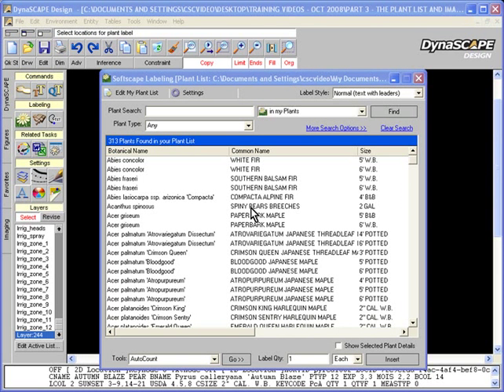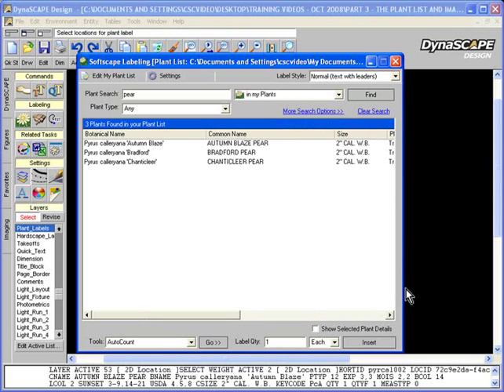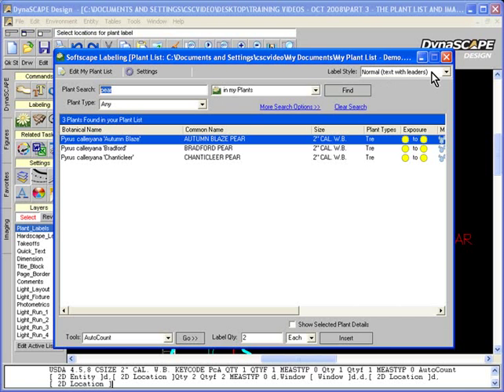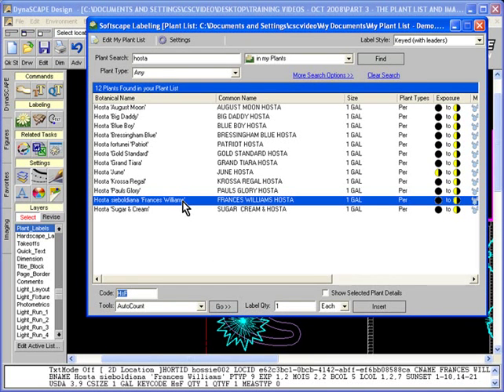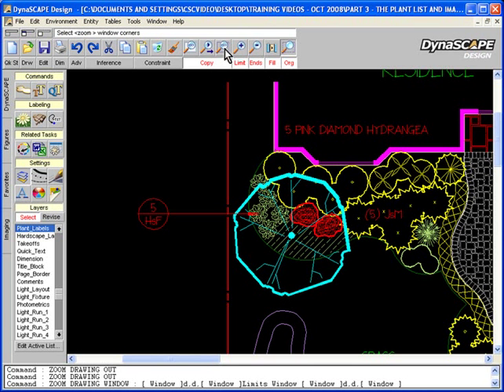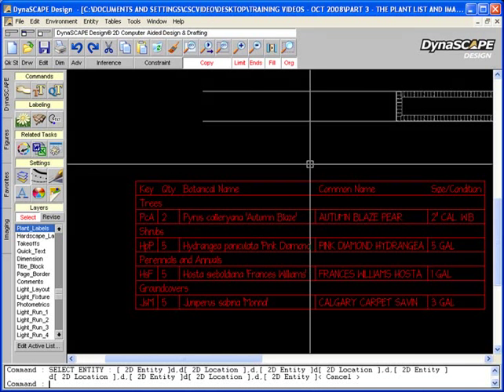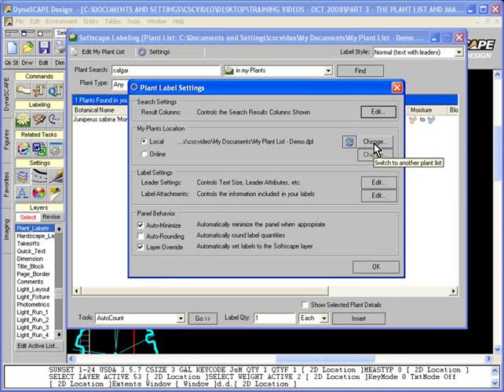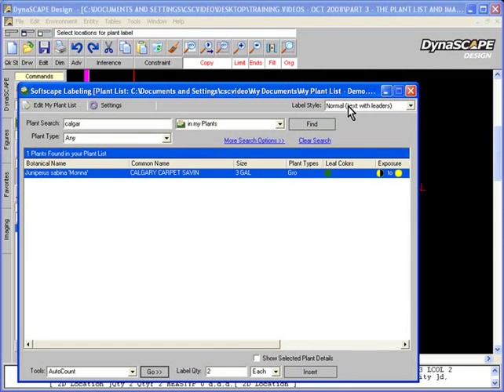03-02. Labeling Plants (DS|Design Training, Part 3: The Plant List and Images)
DS|Design Training Videos, Part 3: The Plant List and Images.
Video 02: Labeling Plants.
Subtopics include:
  Labeling Plants
  Normal Text (with Leaders)
  Text (No Leader)
  Keyed Labels (with Leaders)
  Keyed Labels (Text Only)
  Adding a Plant Schedule
  Label Settings